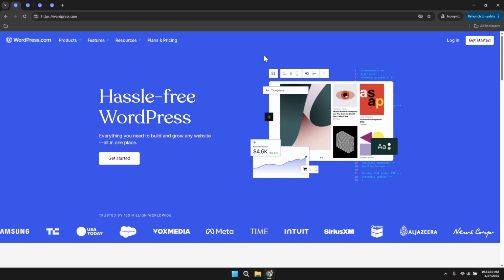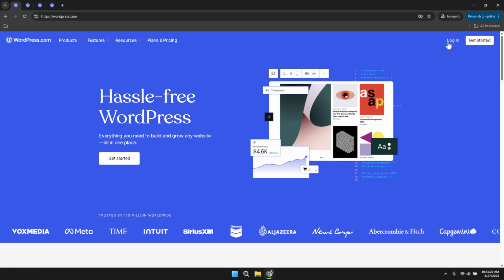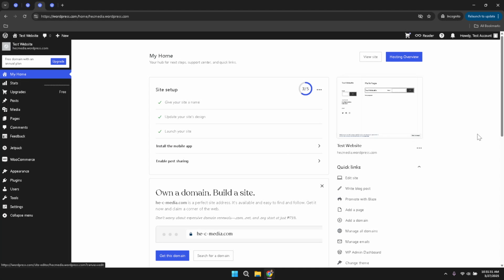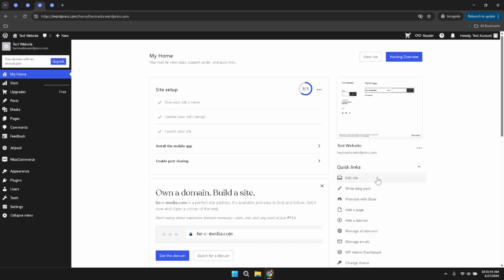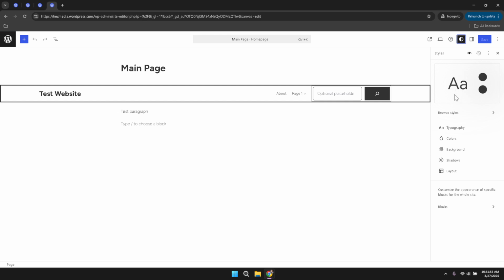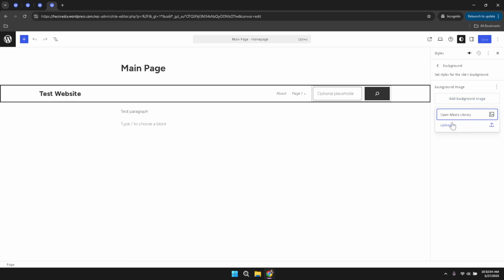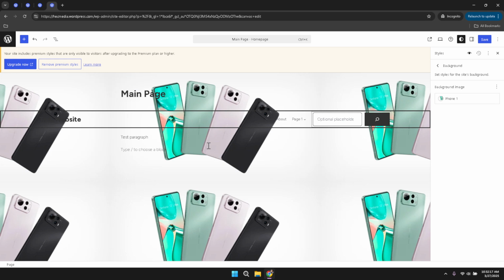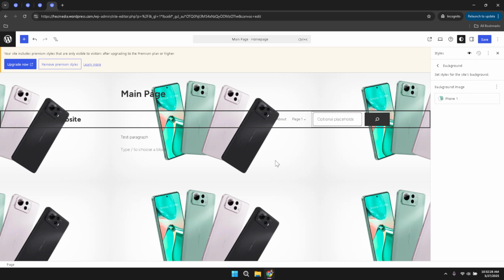How to Add a Background Image (or Color) to Your Entire Wordpress Site (Full 2025 Guide)